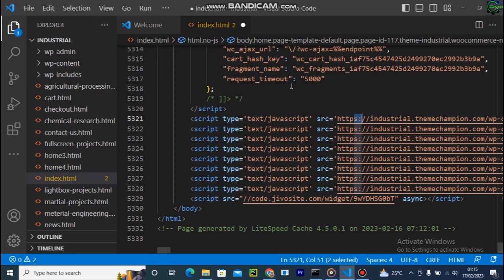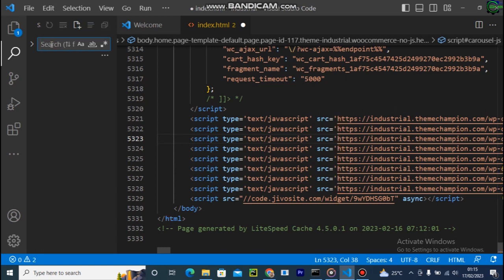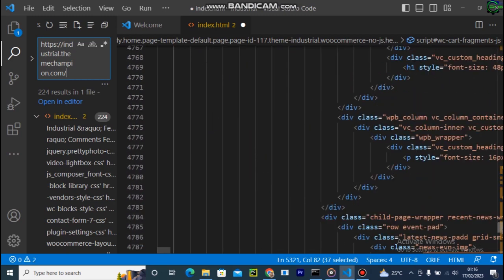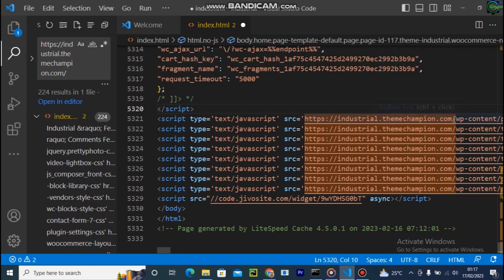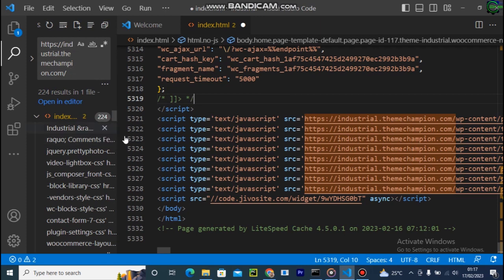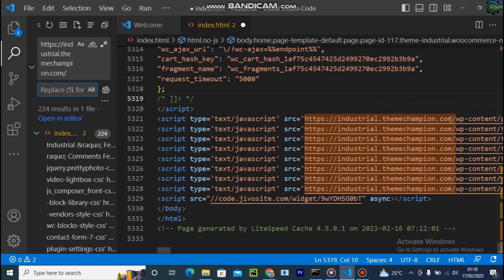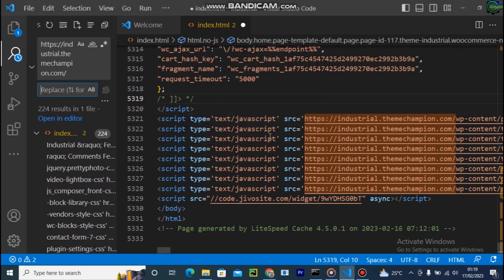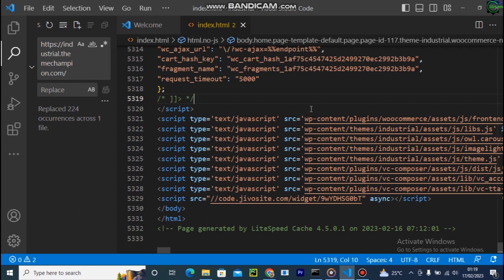How to find and replace multiple lines of text in VS Code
This video cover how you can find and replace multiple lines of code or text in VS editor.

To find and replace multiple lines of text in VS Code, you can follow these steps:

Open the file you want to edit in VS Code.
Press Ctrl+Shift+F on Windows or Cmd+Shift+F on Mac to open the "Find and Replace" panel.
In the "Find" input field, enter the text you want to search for.
In the "Replace" input field, enter the text you want to replace it with.
To replace all occurrences of the text, click the "Replace All" button. To replace one occurrence at a time, click the "Replace" button.
If you want to search and replace across multiple files, click the "..." button next to the "Replace" input field, select the files you want to search in, and then click "Replace All".
To replace multiple lines of text, you can use regular expressions. Here's an example:

Click the ".*" button to the right of the "Find" input field to enable regular expressions.
Click the ".*" button to the right of the "Replace" input field to enable regular expressions.
In the "Find" input field, enter [\s\S]*? to match any character, including newlines.